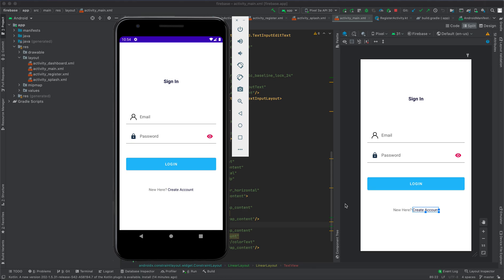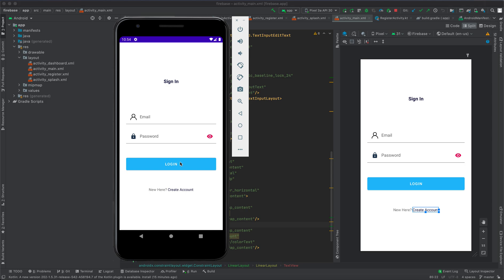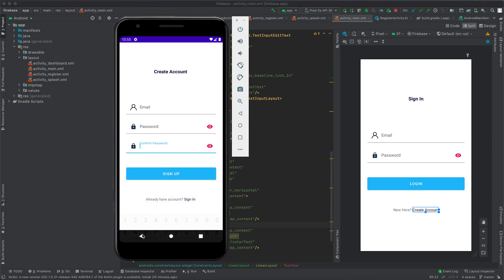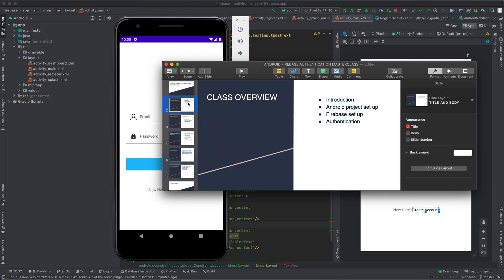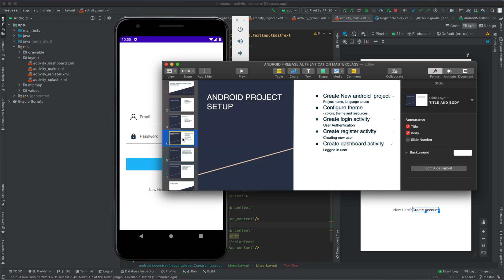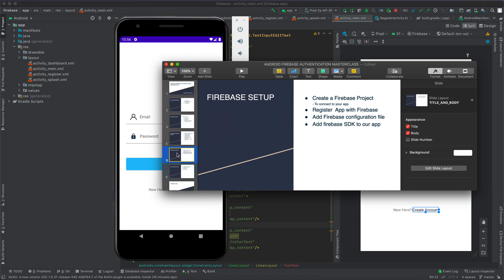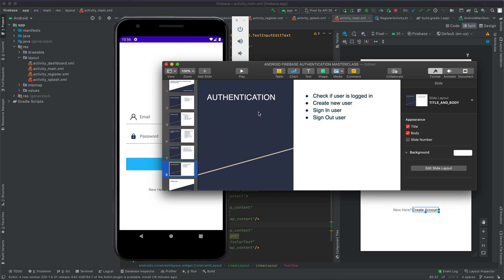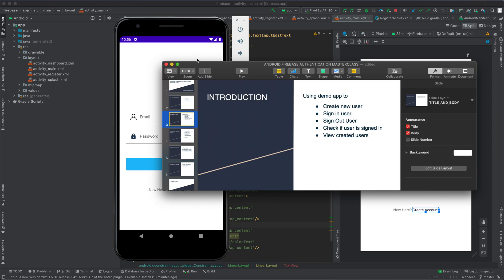Android Firebase Authentication Overview - Firebase Authentication | Part 1